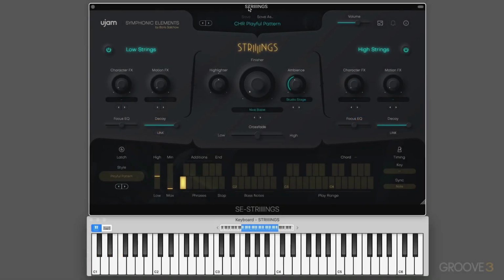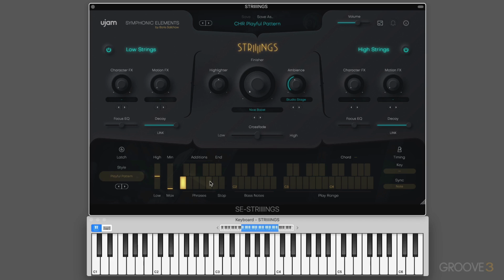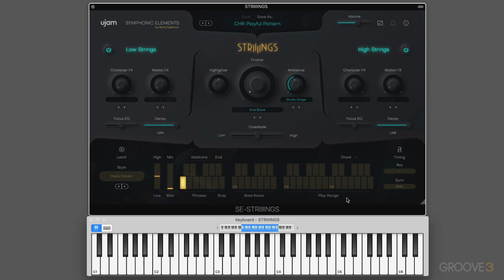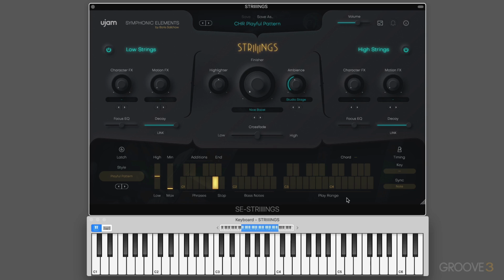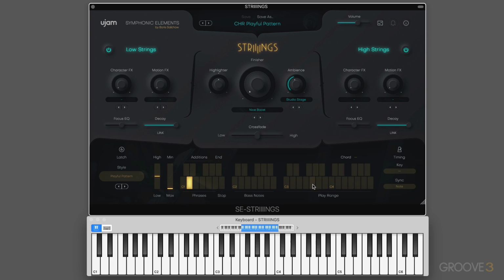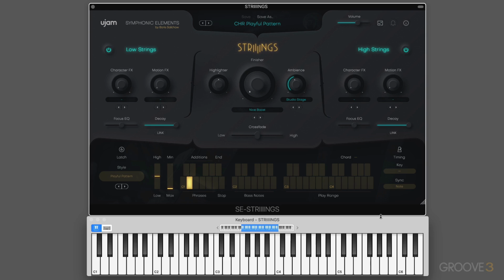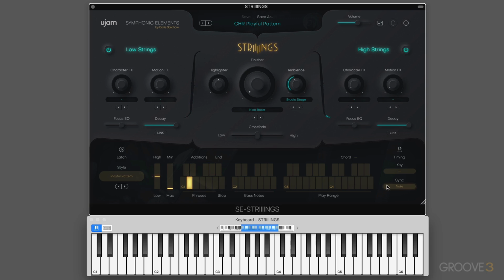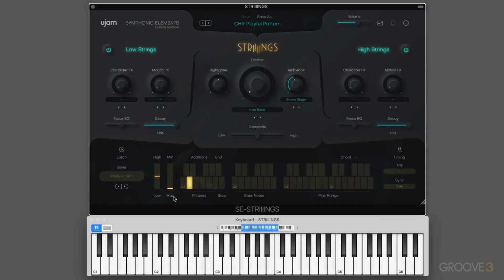2 How To Play STRIIIINGS